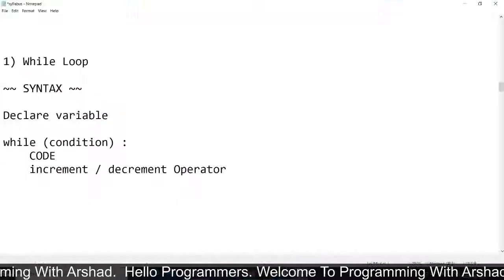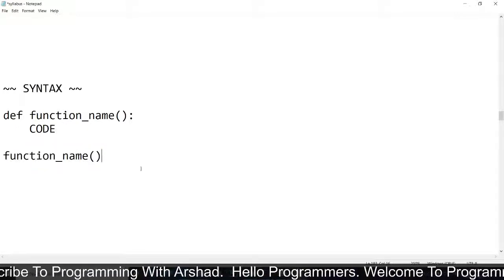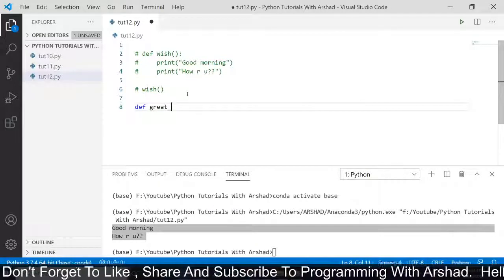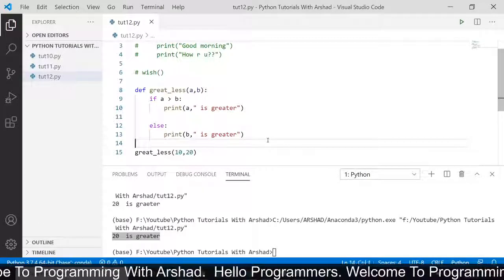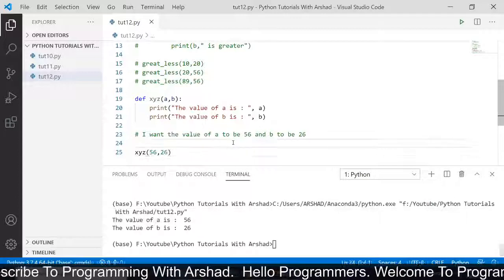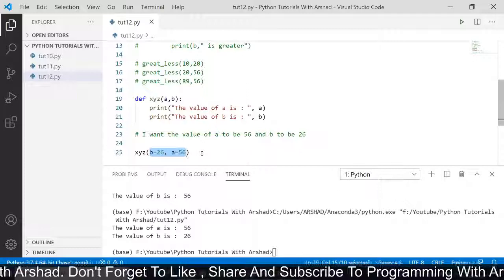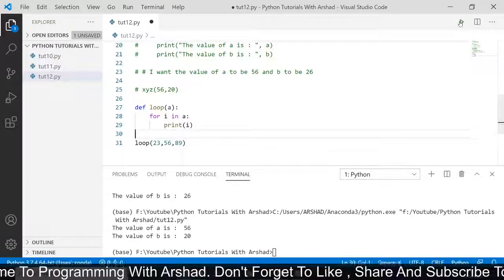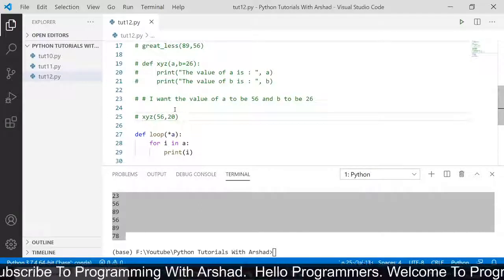Functions in Python (PART-1). Types of Arguments. Python Tutorials With Arshad#12.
Hello Programmers.

In this video we had discussed about functions in Python. We had discussed about 4 types of arguments present in Python.
Functions are block of reusable code. It is defined by using "def" keyword...